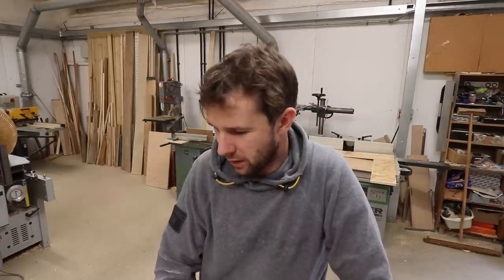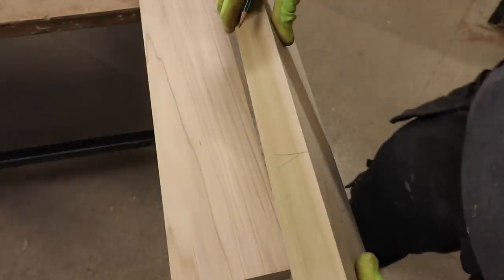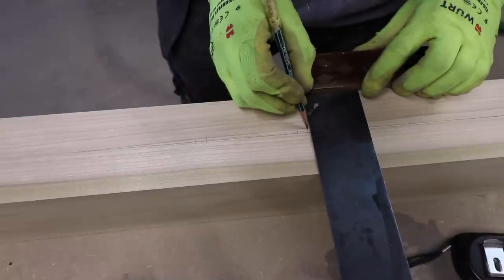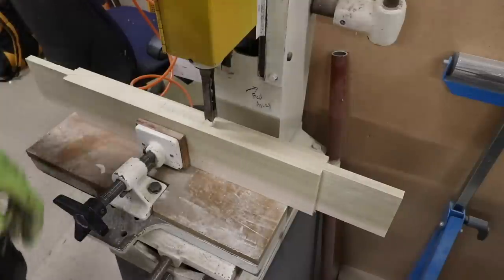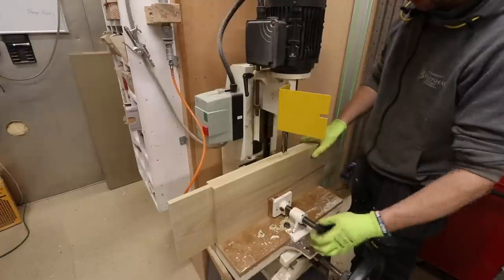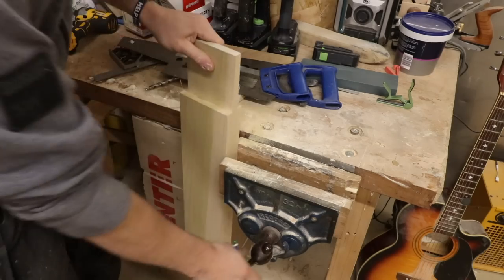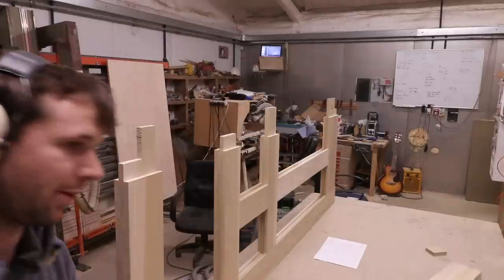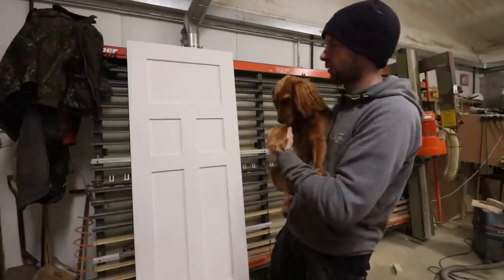Timber Panel Door - A Walkthrough guide to Construction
There is a faster run through of the manufacture of this Door, if you just want and idea of the general construction please follow this link to watch that version

This is an in depth guide to help you manufacture a door of this type. Think of it as an apprenticeship video.

The timber used is Tulipwood, they are 18mm plywood panels. Primer used is Sherwin Williams

qpwoeirutyghfjdkslazmxncnv64